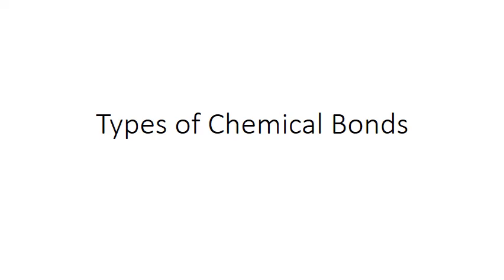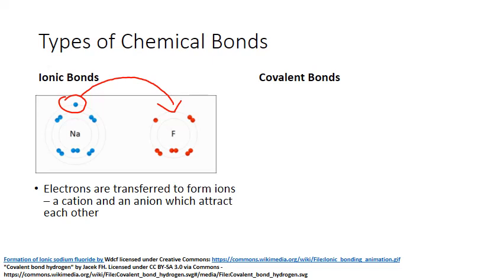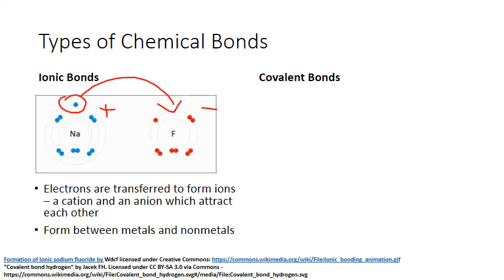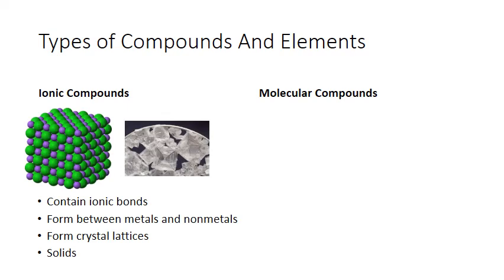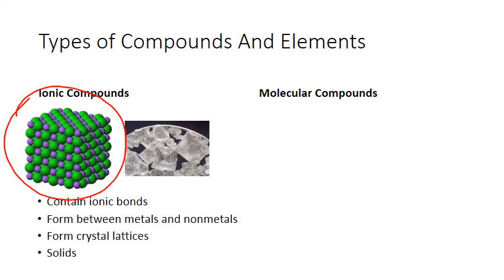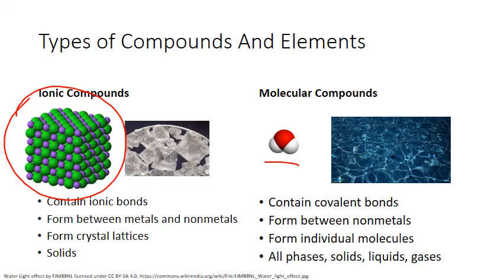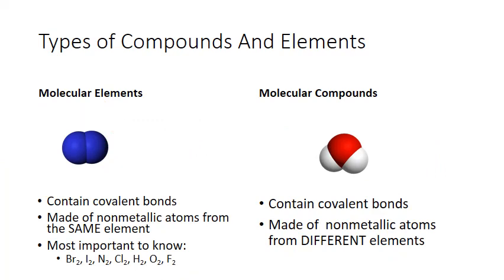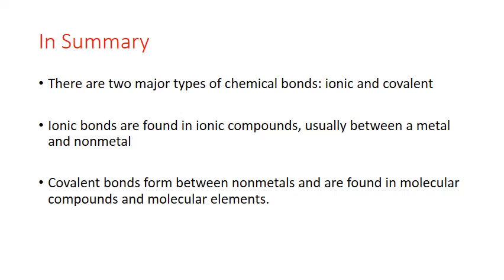Unit 2 Types of Chemical Bonds MWhiteJeanneau